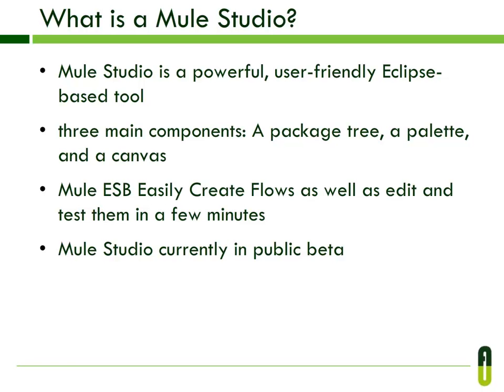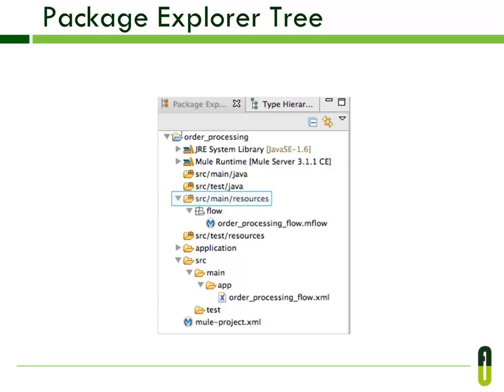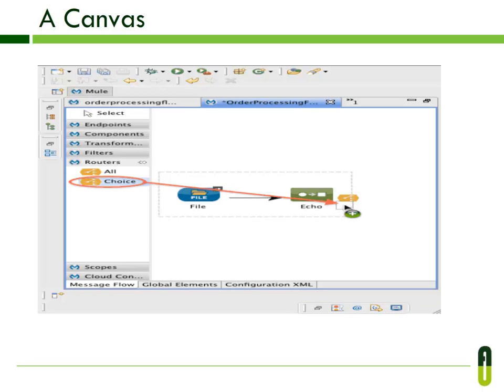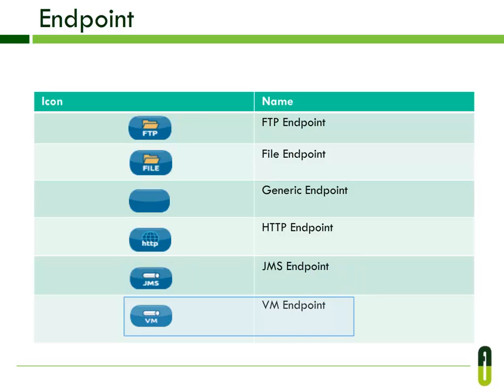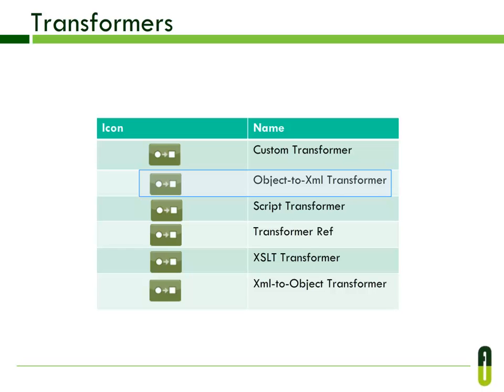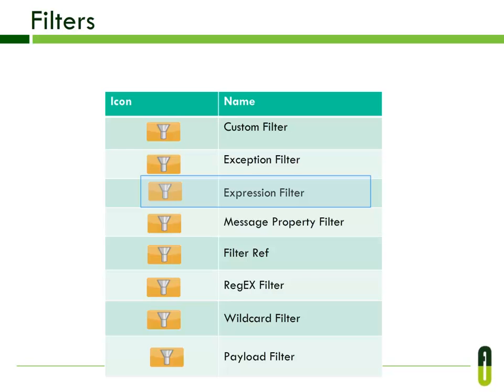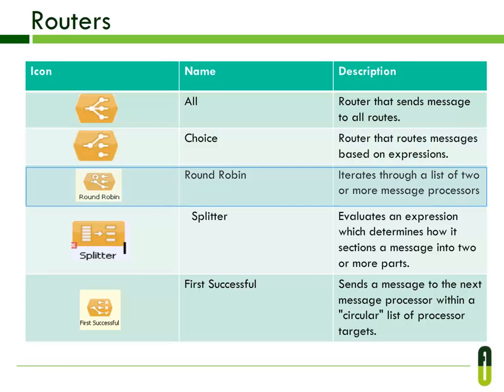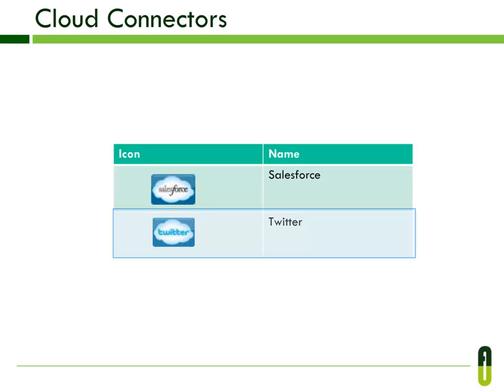Mule ESB Training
. Mule ESB is a lightweight java based open source framework, through ESB you can integrate application quickly and easily.